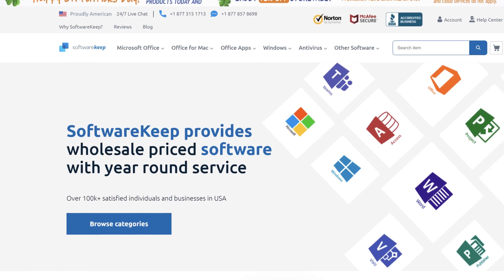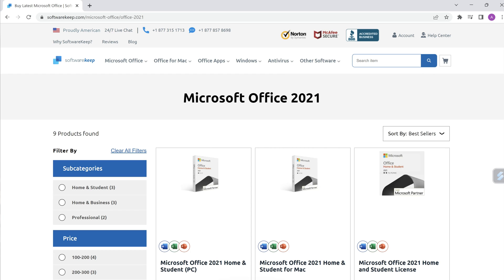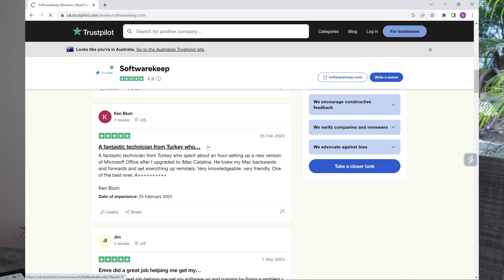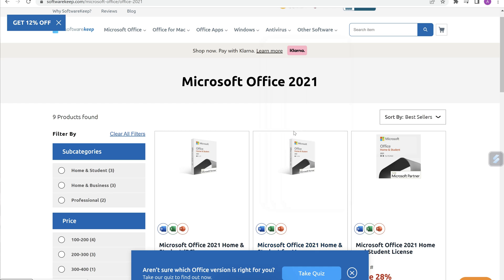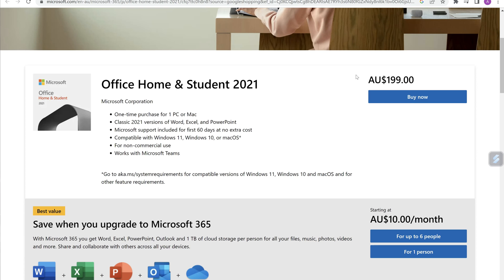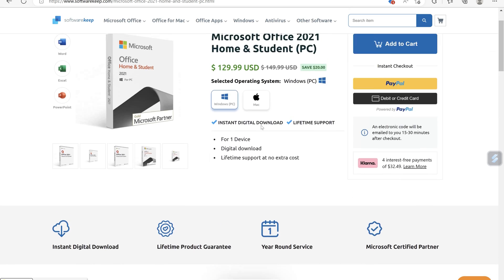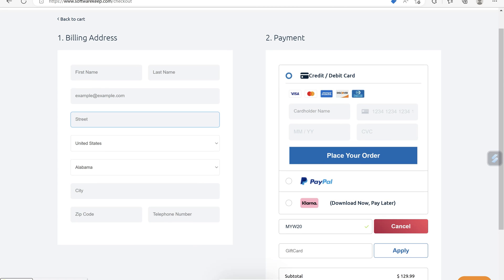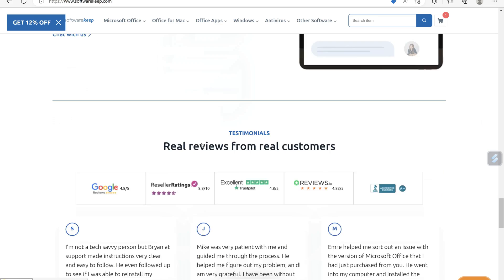How to Purchase Microsoft Office Cheaply + Win Free Office Subscription! Softwarekeep!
Discover how to purchase Microsoft Office at unbeatable prices from Softwarekeep in this video, and get a chance to WIN a FREE copy!

We'll guide you step-by-step on how to find the right Microsoft Office product on Softwarekeep's website and explain the various licensing options, such as retail and volume licensing, to help you make the best choice.

Next, learn how to smoothly complete your purchase by adding the product to your cart, applying discounts, and securely checking out with your preferred payment method.

Plus, find out why Softwarekeep stands out with their exceptional customer service and 100% genuine software guarantee.

Watch this video and become an expert at scoring great deals on Microsoft Office and enter for a chance to win a FREE copy! Don't miss out!"

You can also purchase the shirts shown